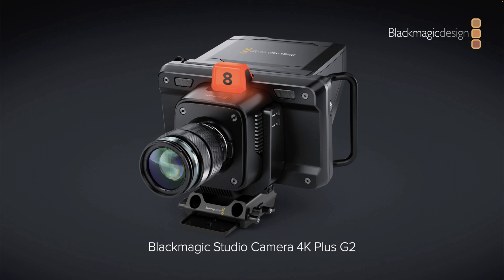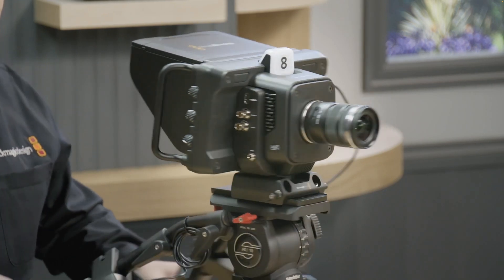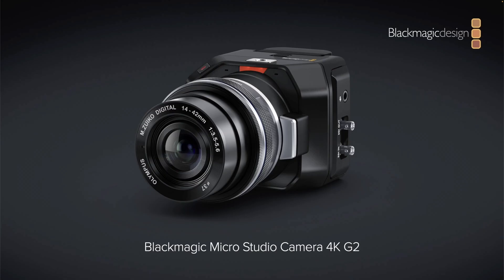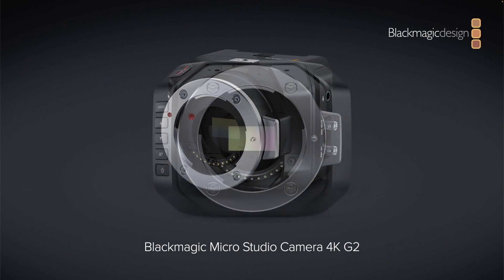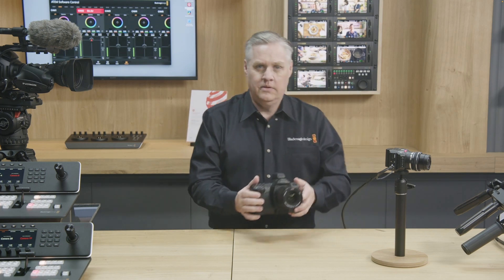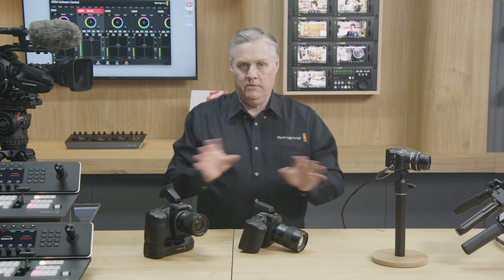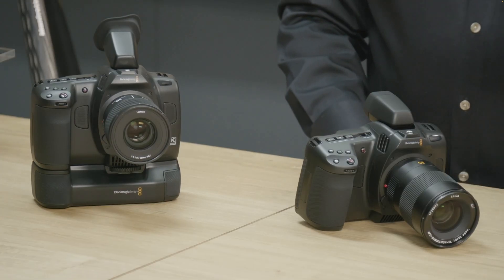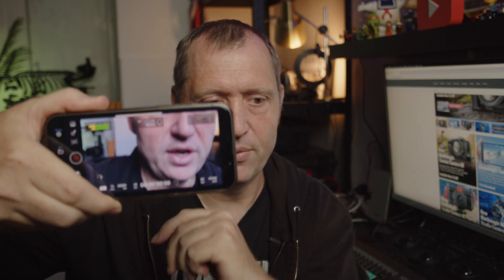Blackmagic just announced 4 new cameras and new cool updates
Blackmagic just announced 4 new cameras and new cool updates, learn all about it here.

00:00 - Intro
00:46 - New Studio camera
01:12 - Micro studio back
01:40 - New Cinema Camera
02:58 - The APP
04:26 - DaVinci Stuff